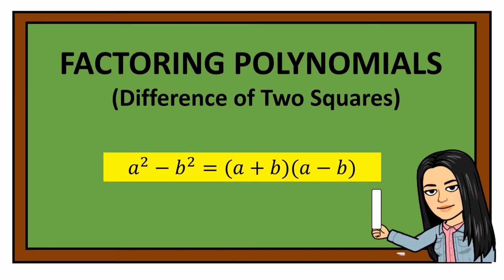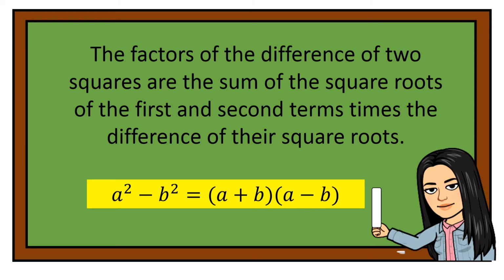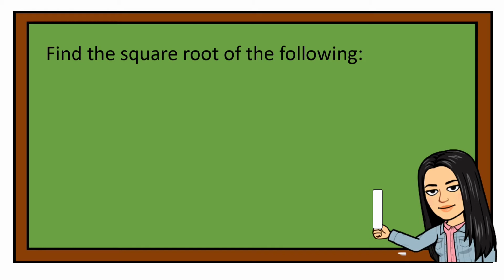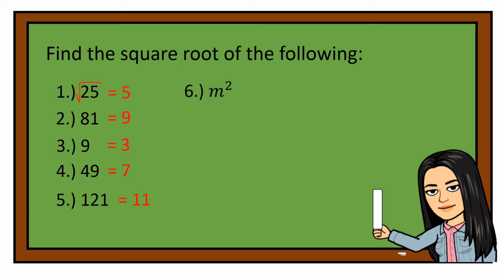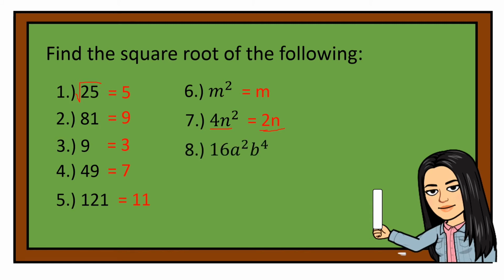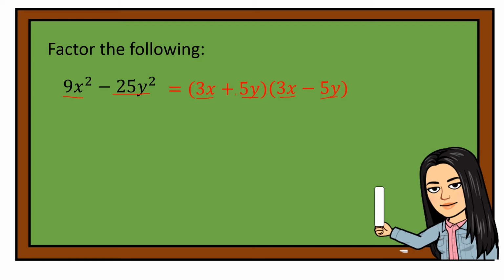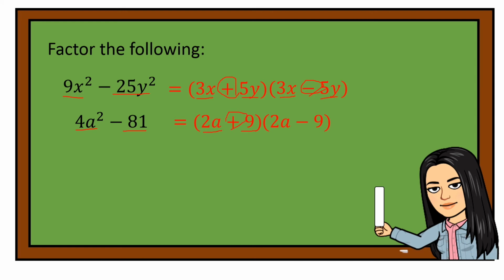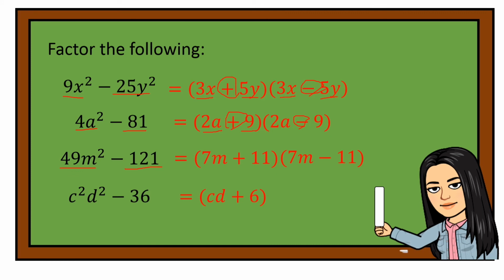Factoring (Difference of Two Squares)